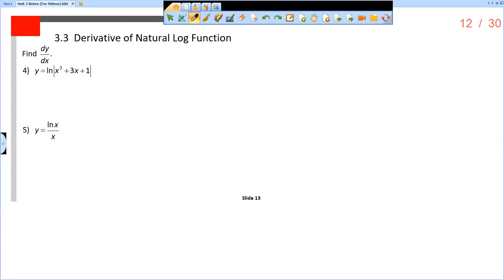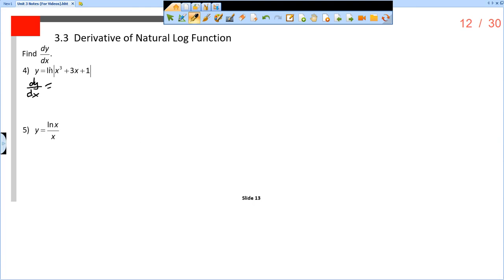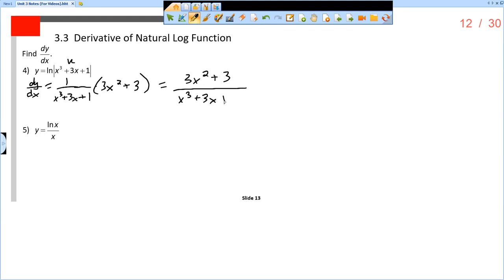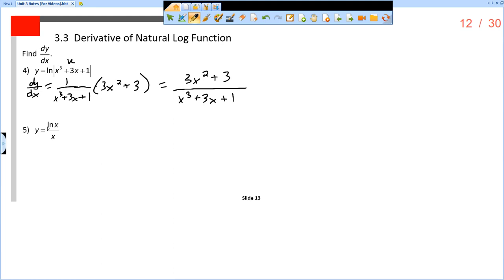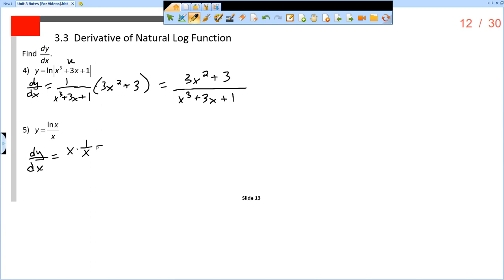3.3 Notes (Slide 13)